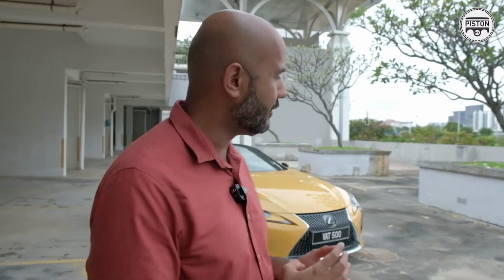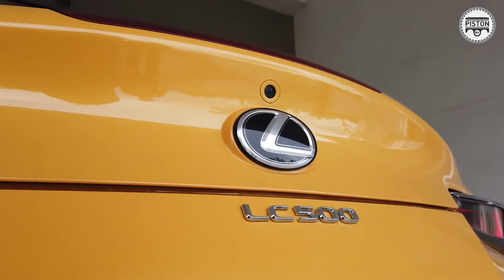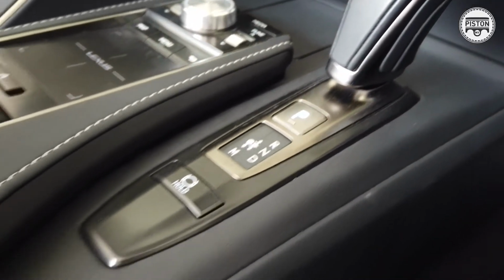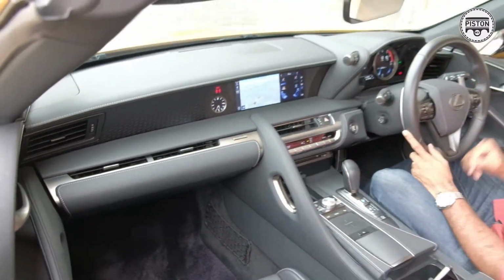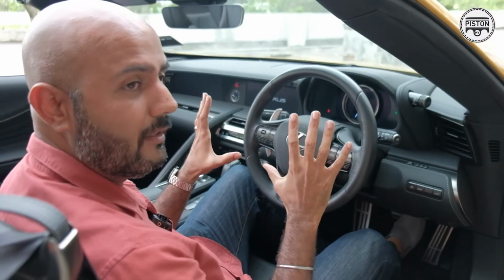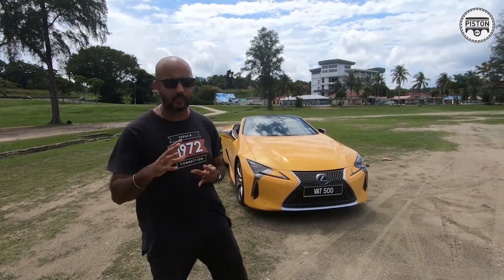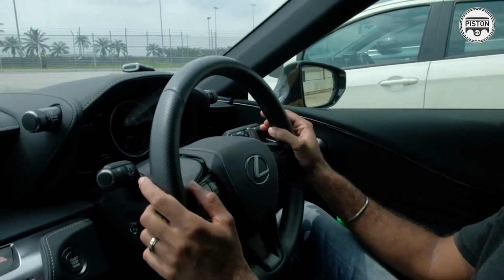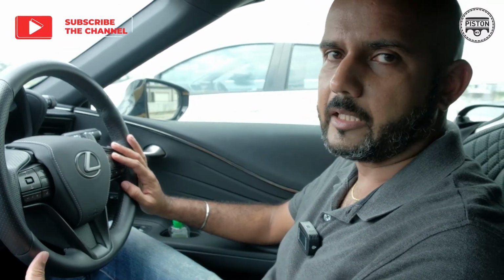Lexus LC500 Convertible: Loud, Raw and Great Looking - This Is How Sports Cars Should Be Like!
The Lexus LC500 Convertible is a unicorn in Malaysia. There are a couple of coupes running around the country, but there are only 4 Convertibles in Malaysia. Legally at least, and not considering the grey market.

At over RM1.2 million, it is not a cheap car either, but it is as good as a convertible can get.

It has a massive 5.0-litre naturally-aspirated engine that harks back to days of old with a mega sound track. And the interior detailing is amazing!

In this video, we tell you why the Lexus LC500 Convertible is a must have for car collectors, or rich kids.